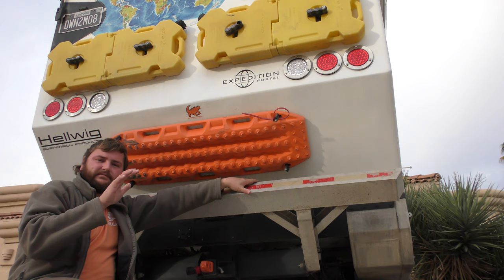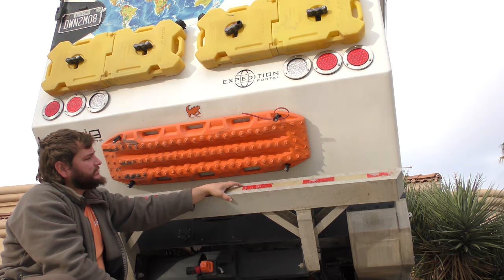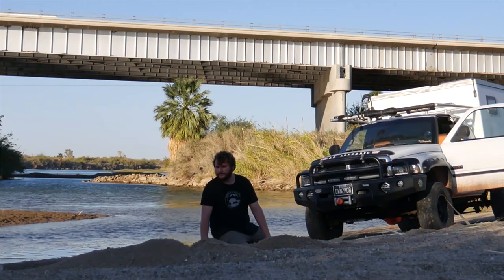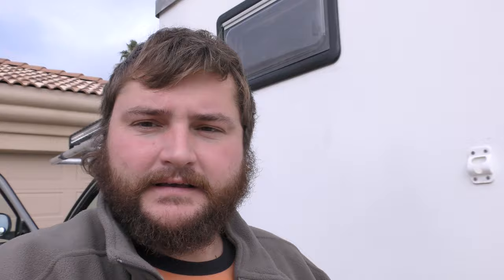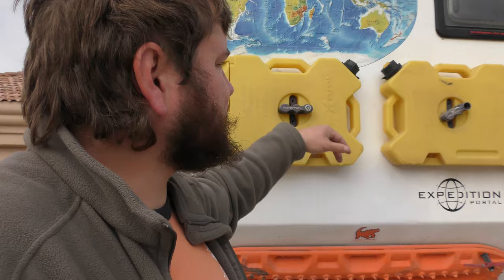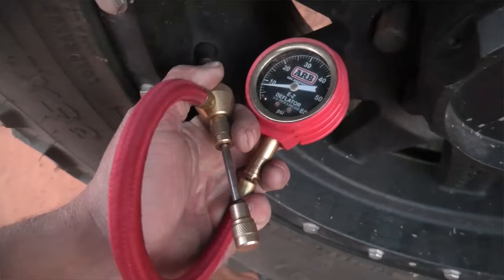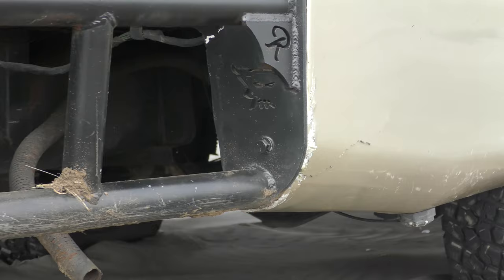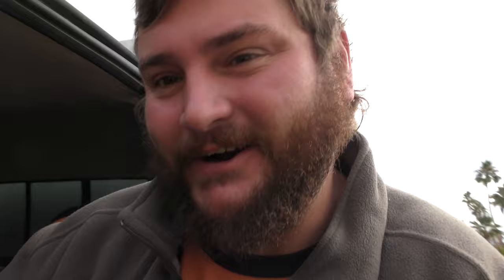DO THEY WORK?! MAXTRAX 5 YEAR REVIEW - Offroad Recovery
I love these things and wanted to share my experiences with my first set of maxtrax!

Hiploc Steel reinforced Zip tie locks!

Have you seen the new website?